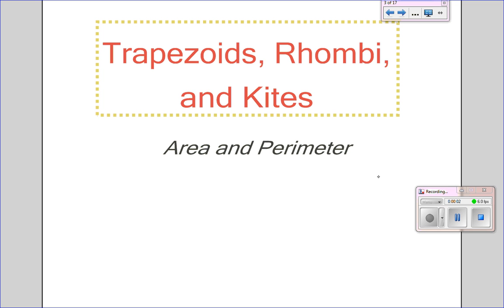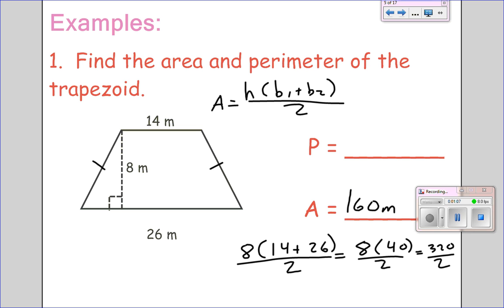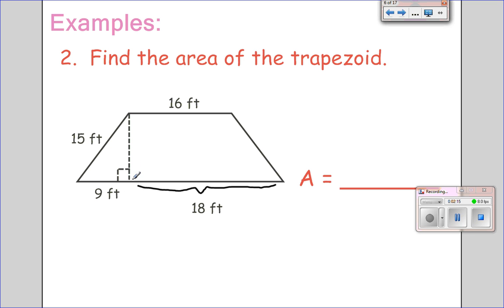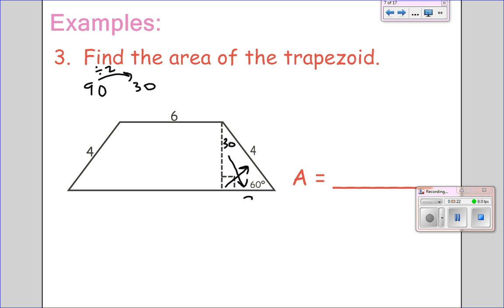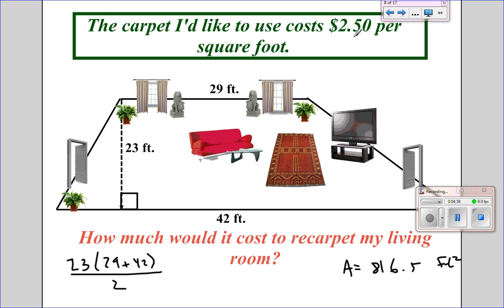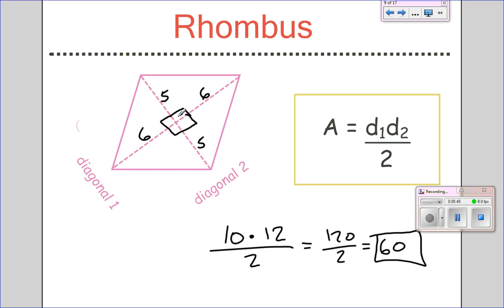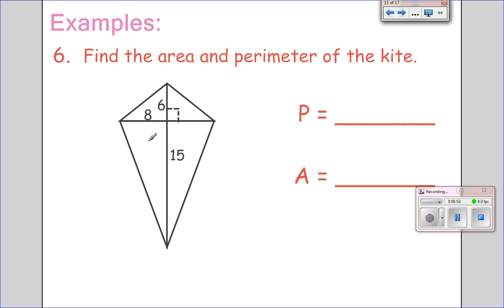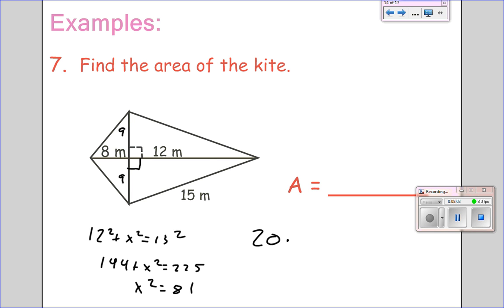Area of trapezoids, rhombi and kites L